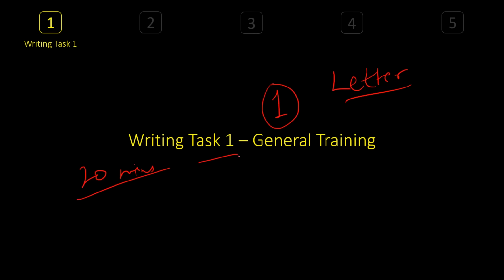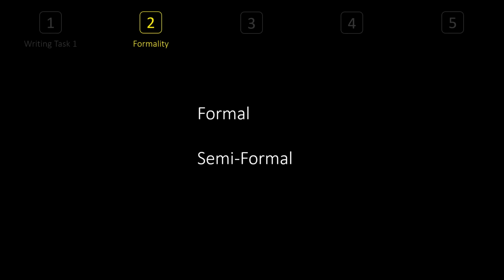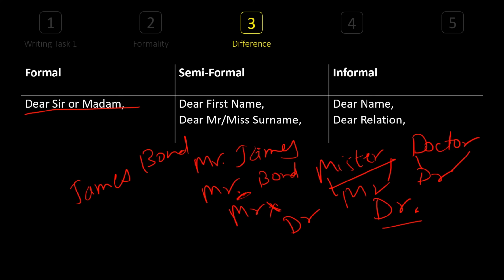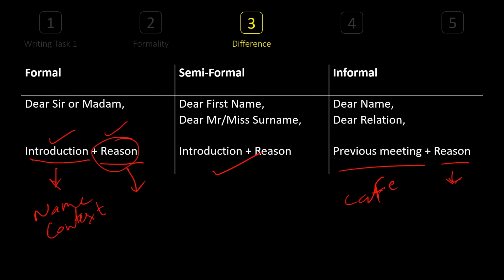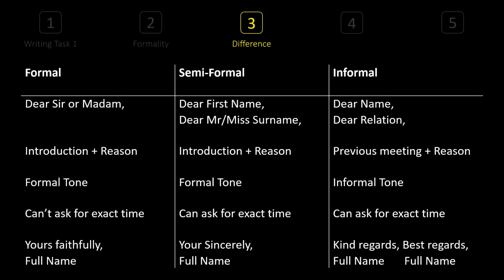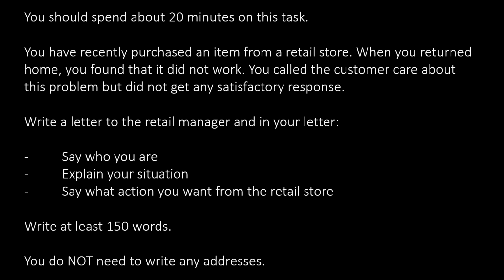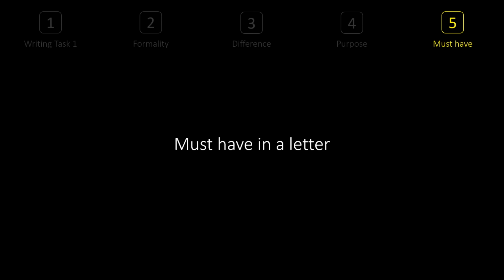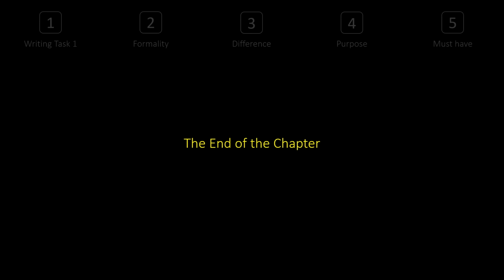IELTS Writing Task 1 General Training - IELTS Full Course 2020 - Session 29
In IELTS Part 1 for General Training, you have to write a letter. There are three types of letters possible, formal, semi-formal and informal. All three types of letters along with example questions will be discussed in this video.